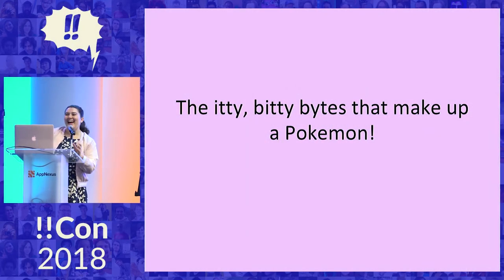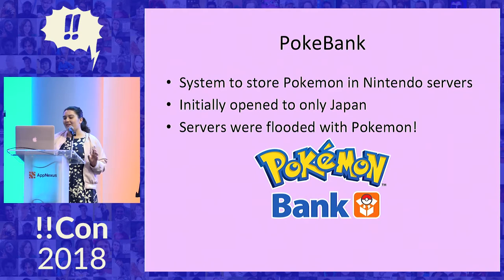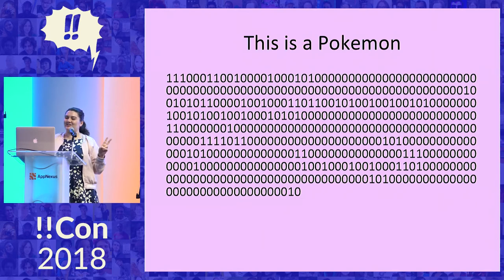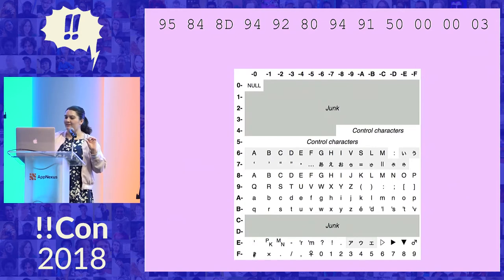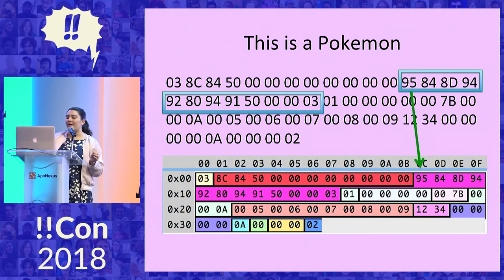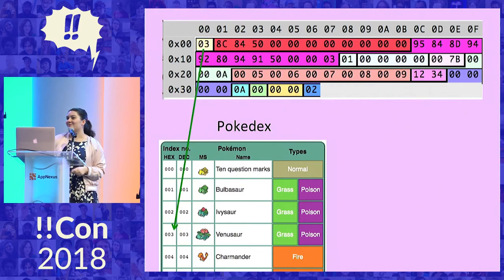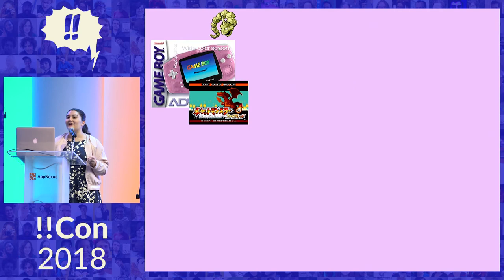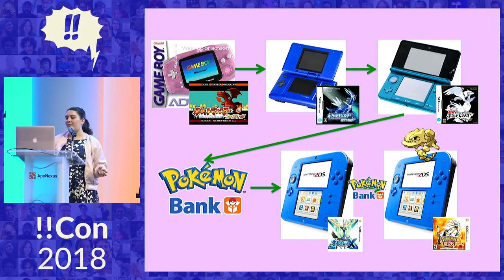!!Con 2018: The itty, bitty, tiny bytes that make up a Pokemon! by Jan Mitsuko Cash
The itty, bitty, tiny bytes that make up a Pokemon! by Jan Mitsuko Cash

In 2013, Nintendo released Pokebank, an app that allowed players of the Pokemon game series to upload and store creatures called Pokemon from their games on Nintendo servers. Then it broke!

Pokemon are stored in a mere 232 bytes, yet players from Japan uploaded so many of them to Nintendo’s servers that the Pokebank app’s release was delayed by months in the US and Europe – but that’s not the only thing that’s interesting about the Pokemon data structure. Learn about what the data structure looks like and how it’s adapted over the last 22 years and over four different consoles!